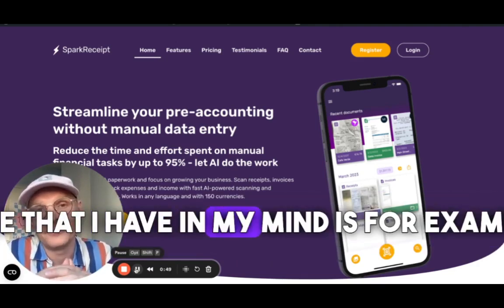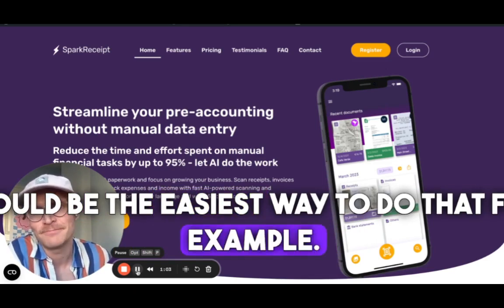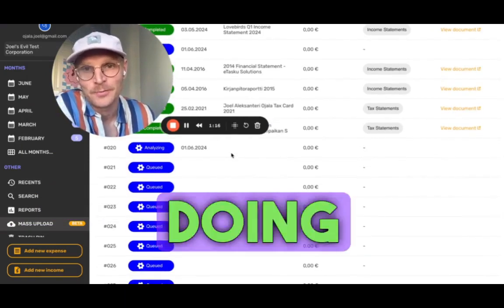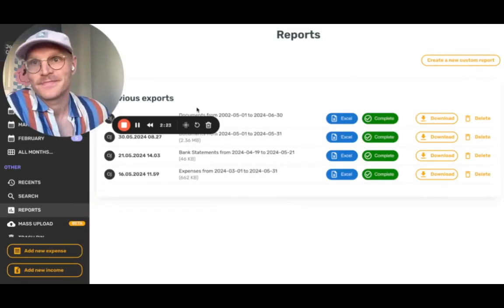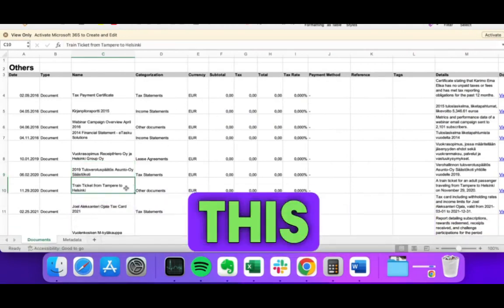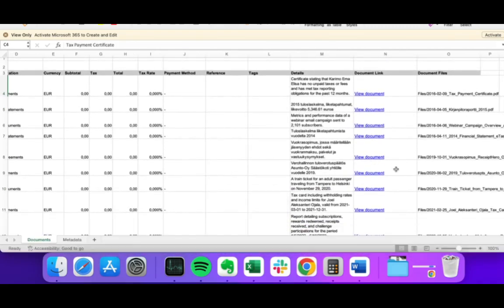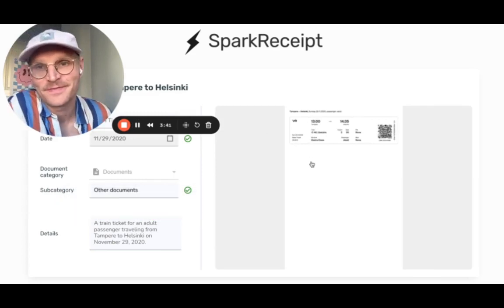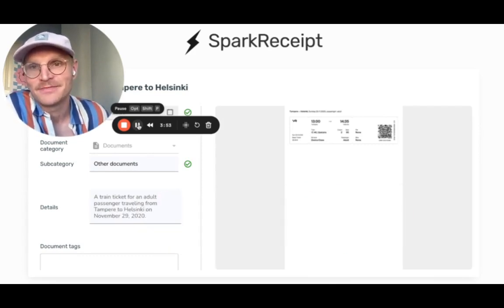How I Convert 40 PDF Files Into Excel Sheets with SparkReceipt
Want to automate expense and income tracking?

SparkReceipt is a receipt scanning and expense-tracking software that helps small business owners and freelancers manage their finances and track expenses seamlessly.

Gain a clear view of your income, expenses, and financial reports in just a few clicks.

What we’ll cover in today’s video:

Discover how to convert 40 PDF files into an organized Excel spreadsheet with AI-generated summaries using ChatGPT. Learn how to streamline data extraction, summarize key information, and link back to the original PDF files for easy reference. Perfect for professionals handling large datasets efficiently.